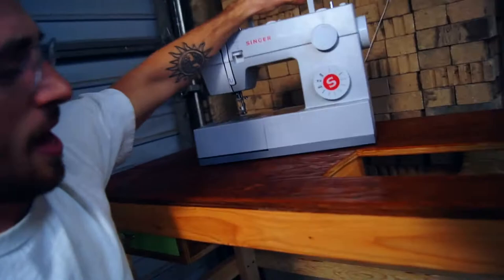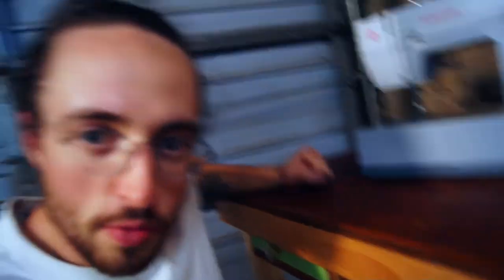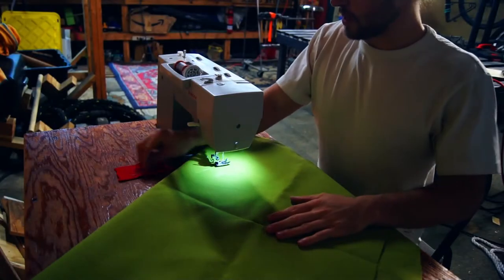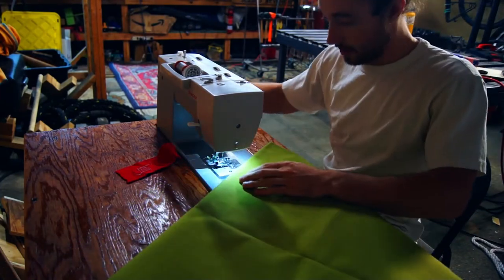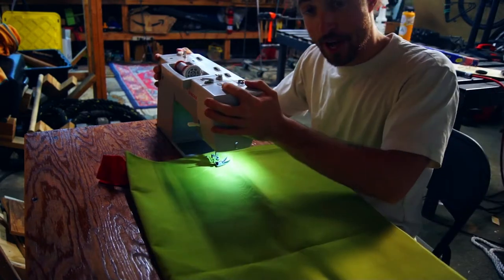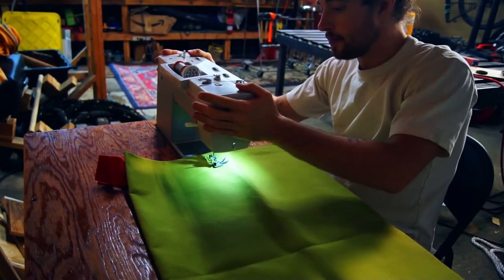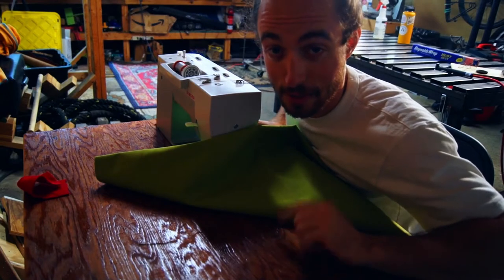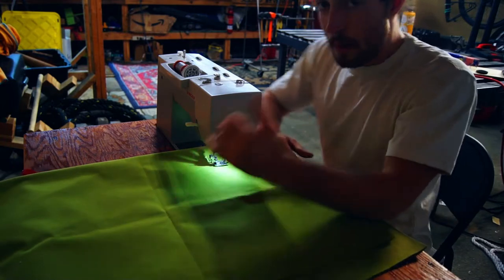Presenting My New Sewing Machine Table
My sewing machine

I will build the base layer with this.

IV_181